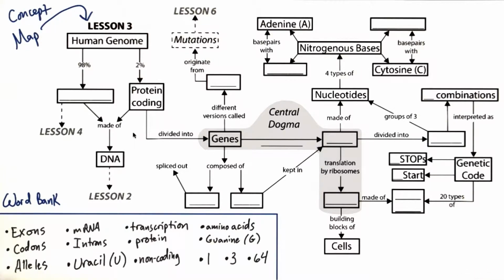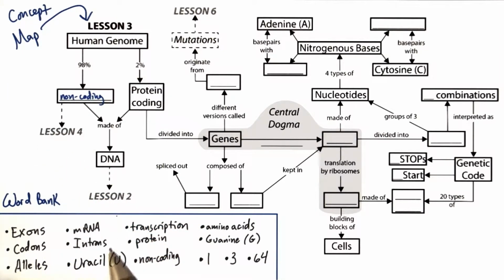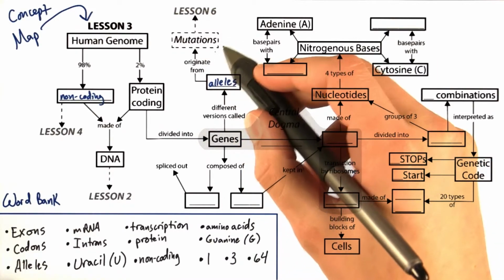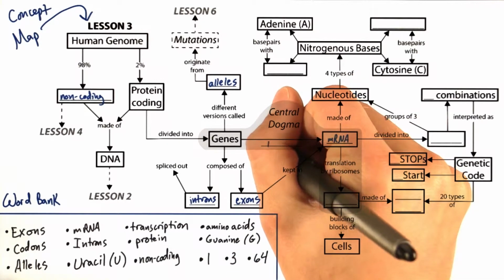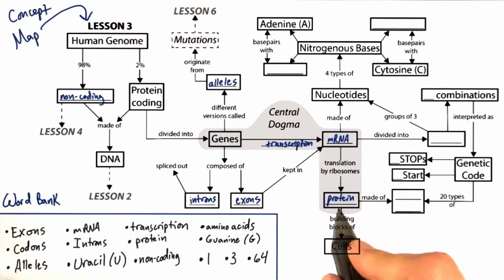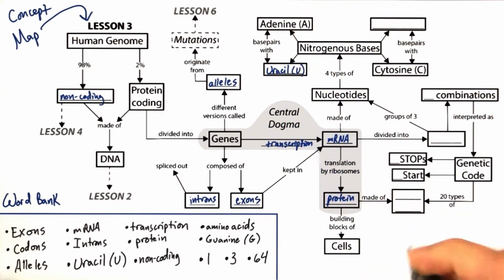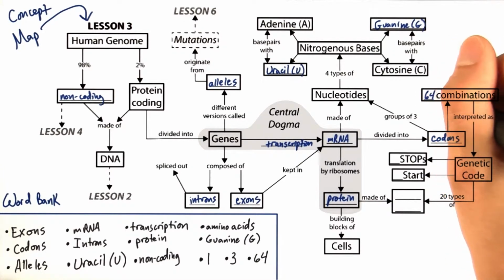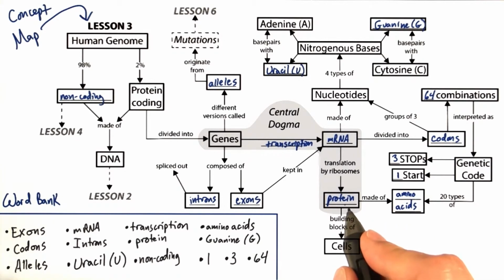41 s Concept Map 3 Returns